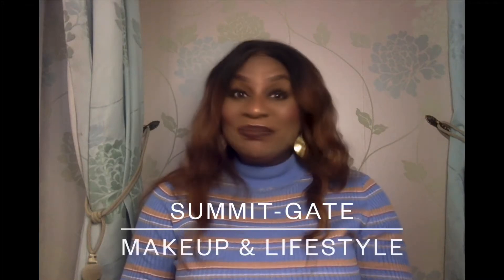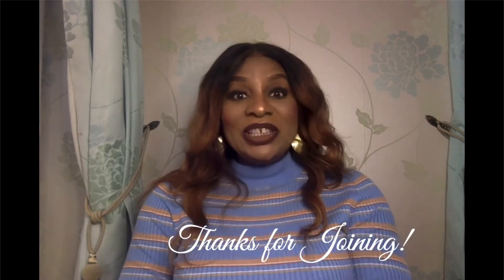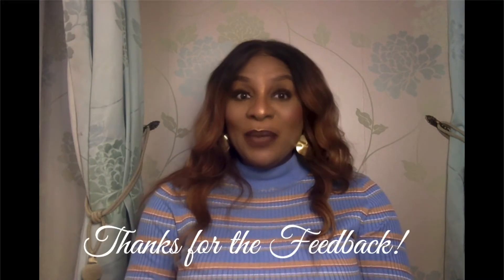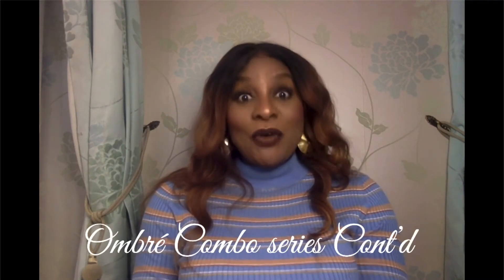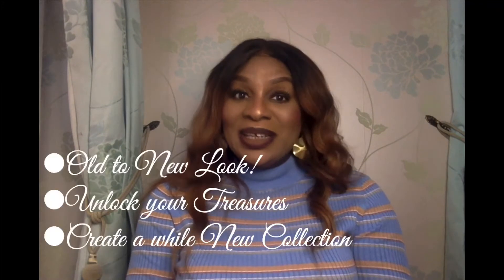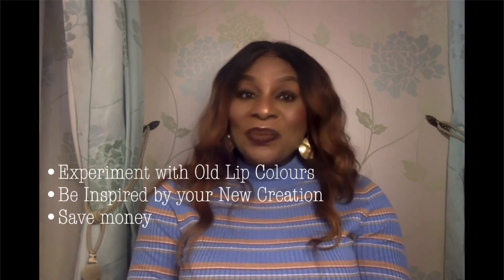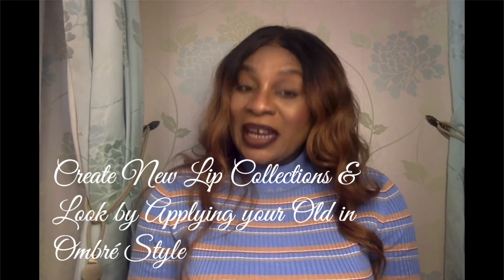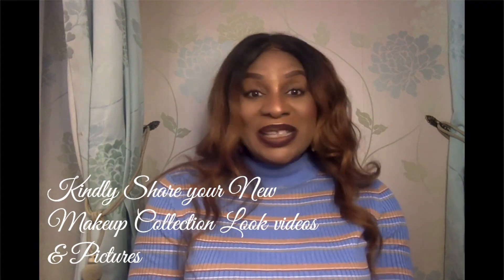Achieve New Stunning Looks using Ombré Combo Style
How to Create New Makeup Looks without Changing your Lip collection | Ombré Combo | Summit-Gate Makeup
Have you considered creating total lip collections by simply making use of the old lip colour treasures you already own? 😉
Why not create New Looks hence New Lip collections by combining colours you have ~ result is fascinating, commendable, compliments follow
Featured products ~
@summitgatebeauty Liquid Matte Lipsticks